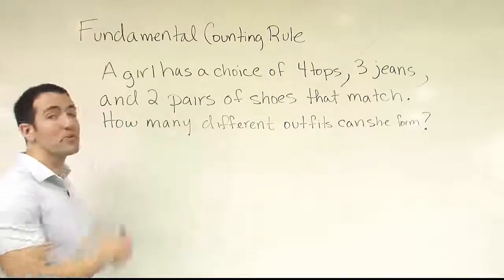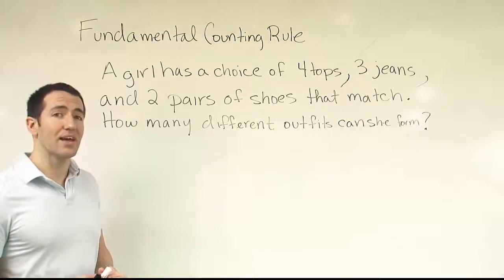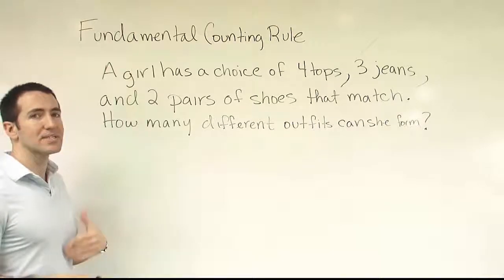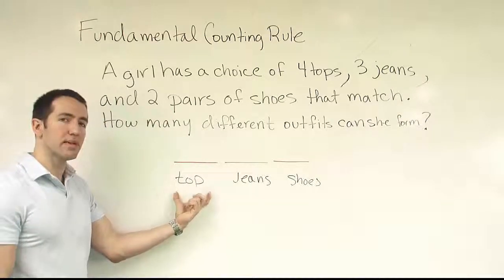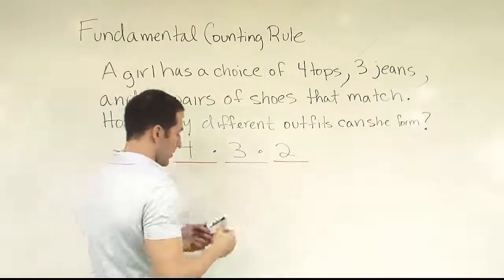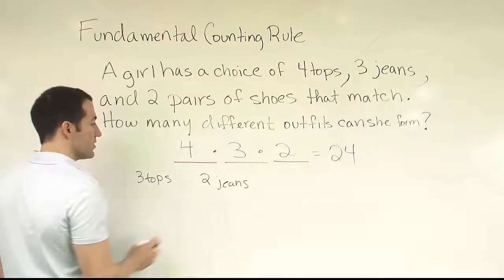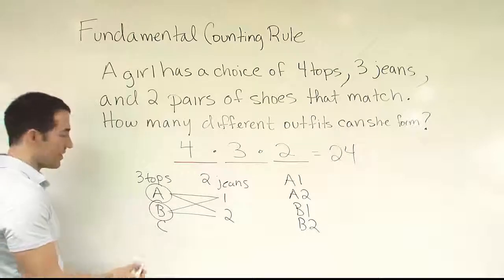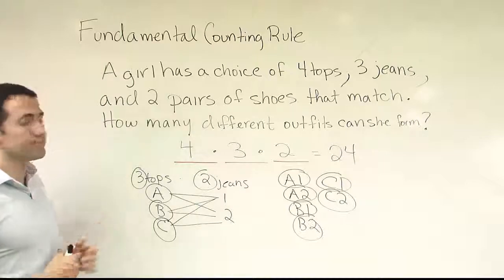Fundamental counting principle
In this video, we discuss one of the most useful and basic counting principles called the fundamental counting principle or the fundamental counting rule. It is also called the multiplication principle or rule of combinatorics (counting).